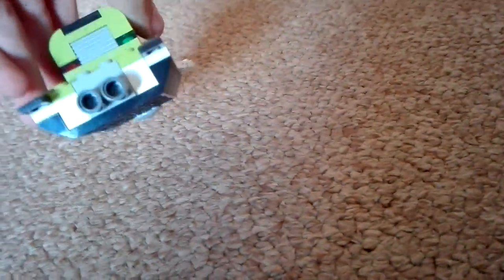Lego jet ski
I show you a Lego jet ski with controls and everything